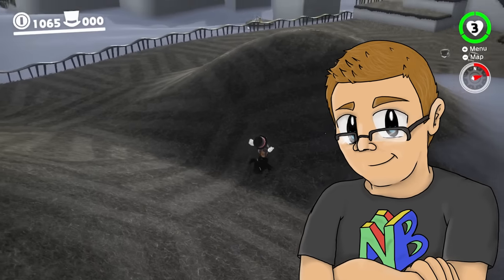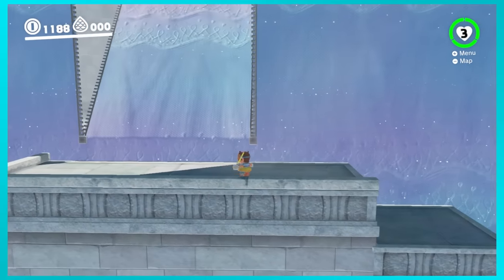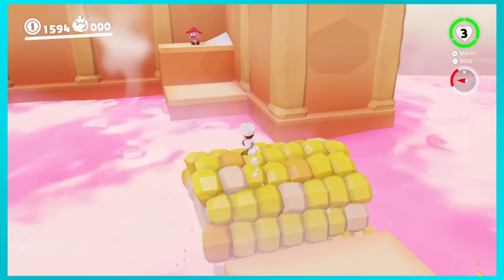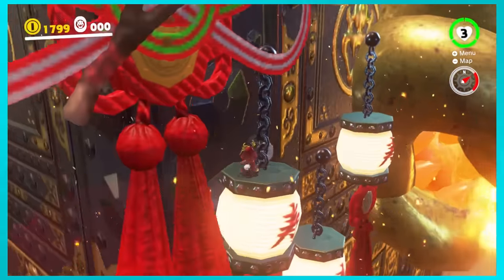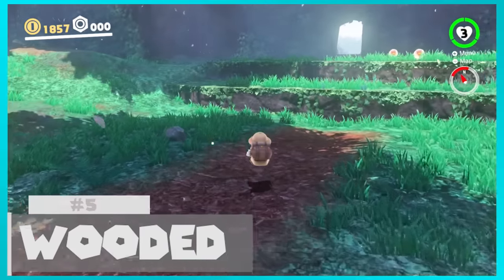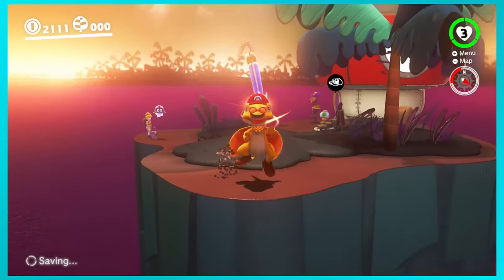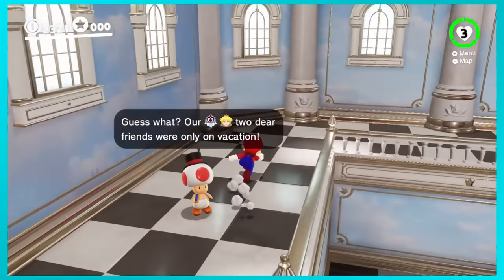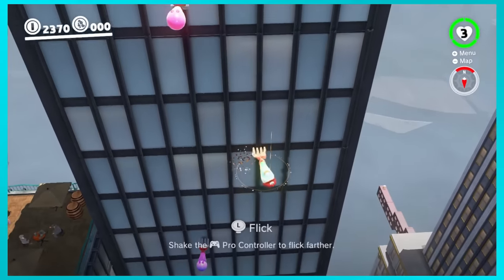Top 10 Super Mario Odyssey Kingdoms